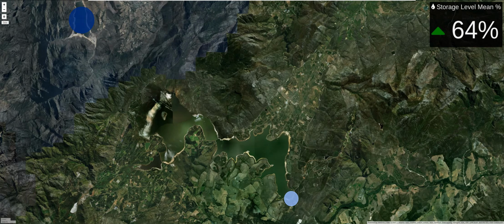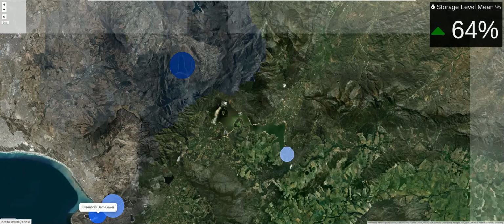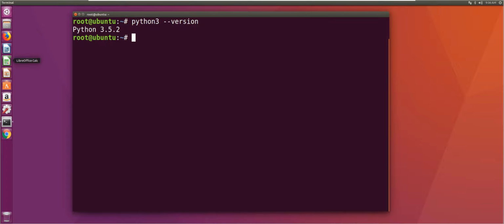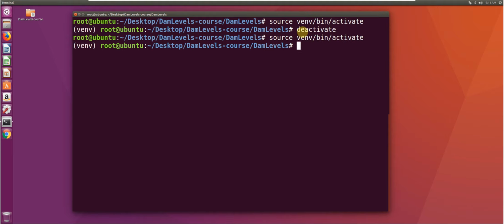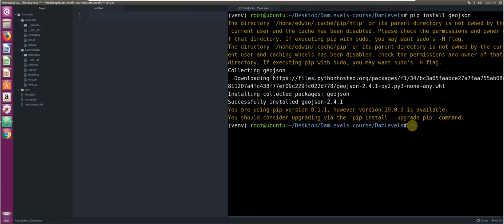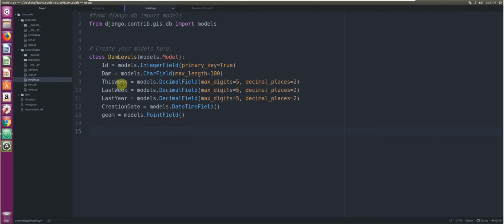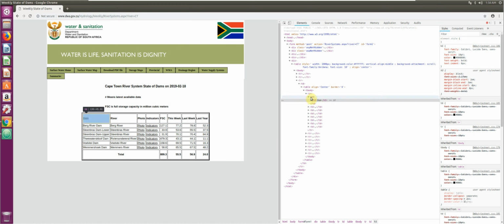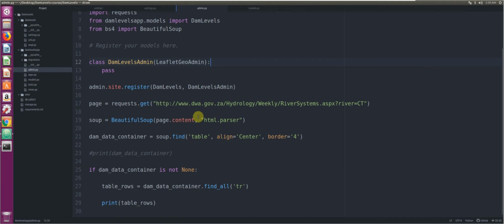Web Scraping and Mapping Dam Levels in Python and Leaflet Tutorial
Welcome to Web Scraping and Mapping Dam Levels in Python. In this tutorial you will be exposed to multiple technologies, and topics such as: Web Scraping, ETL, Python Django Programming, Web Mapping, and Data Visualization.

You will combine each of these topics and technologies to create an end-to-end GIS web application.

• You will learn how to apply web scraping to collect dam level data from a

• You will then build a model, that you will use to plot the dam level data on a map using leaflet.

• You will learn how to use the Django Template Engine instead of Ajax, to
pass data from the back-end to the front-end.

• You will learn how to build a spatial database using PostgreSQL.

• You will also learn how to build a small dashboard that floats over your map, which will contain graphs that will visualize your model.

LEARN Geospatial Data Engineering and Machine Learning with Python, R and Pyspark and More.